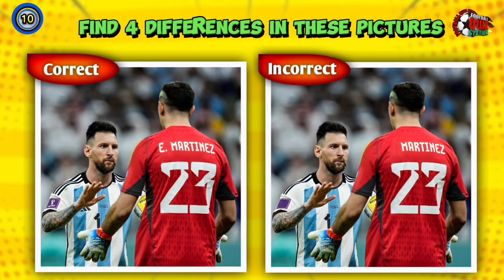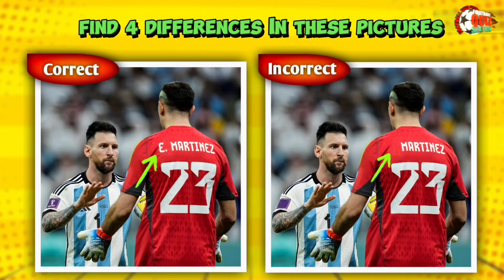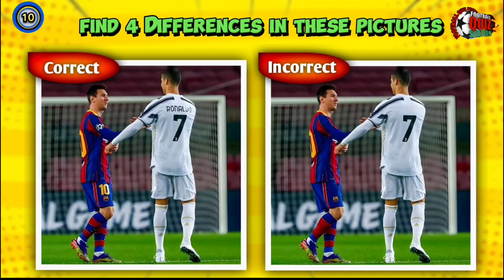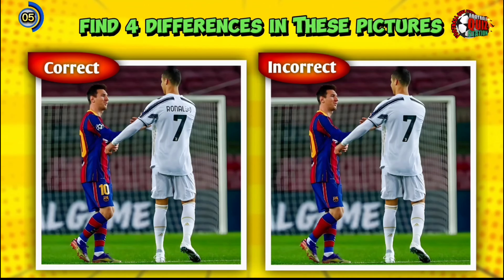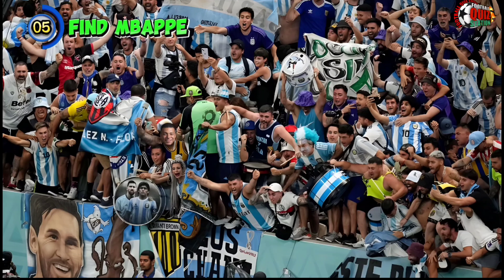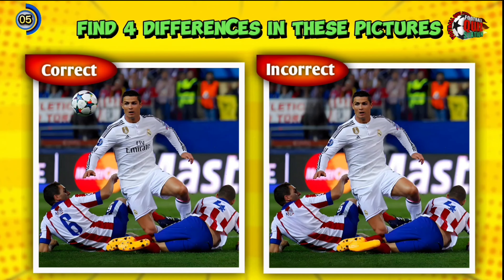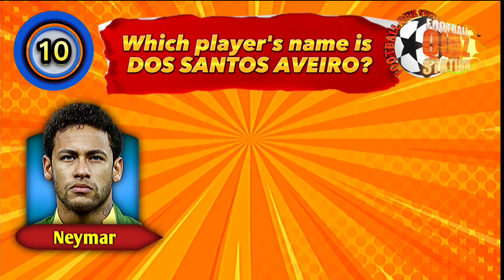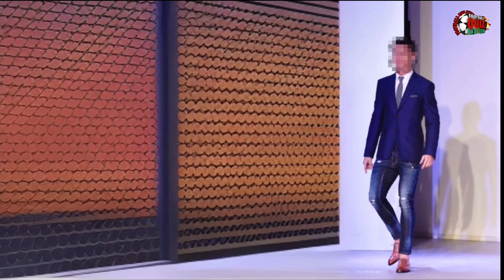GUESS THE SOCCER PLAYER BY COUNTRY + POSITION + CLUB + CLUB JERSEY NUMBER | Football Quiz 2023/2024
CAN YOU GUESS THE SOCCER PLAYER BY COUNTRY + POSITION + CLUB + CLUB JERSEY NUMBER?

Hello football lovers
Welcome to Football Quiz Station...

In This Channel, We Invite You To Interesting Football Challenges And Soccer Quiz... by Footballchallenge And Footballquiz and Guesstheplayer And Soccerquiz...
You Have To Guess The Soccer Player...
Test Yourself And Challenge Your Friends!
You Can Participate In Our Football Challenges And Guess The Name Of The Football Player Or The Name Of The Football Club And Interesting Football Questions And Guess The Answer And Test Your IQ! Test Your Knowledge Of Football And Soccer Stars!
Of All The Football Players Like Kylian Mbappé Or Lionel Messi Or Cristinano Ronaldo Or Neymar JR Or Erling Haaland And Other Players and Famous Football Leagues Like Premier Leauge Or Serie A Or Bundesliga Or Ligue 1 Or LaLiga And Other Leagues Are Present In These Football Challenges.

Football Quiz Station
Good Luck